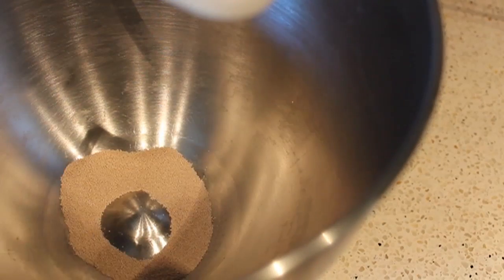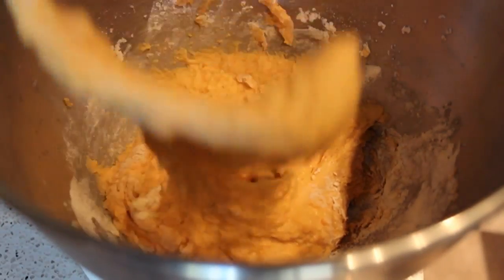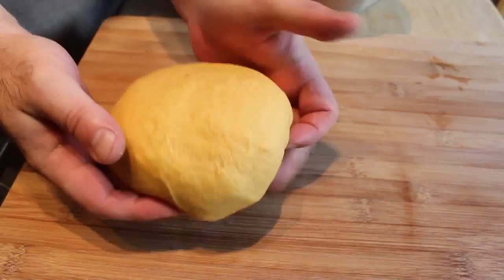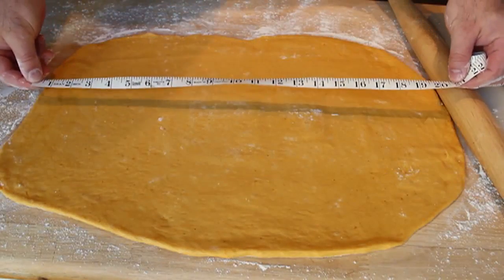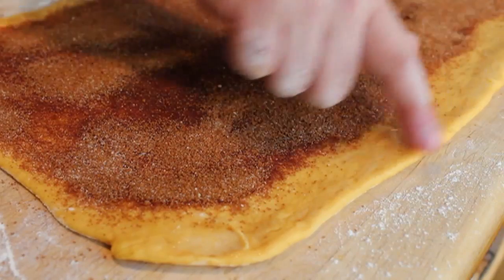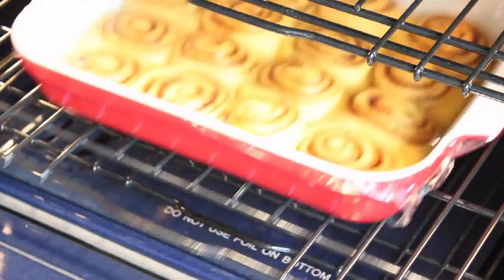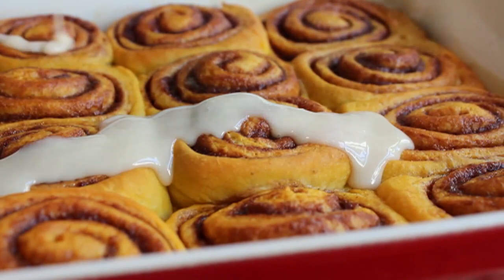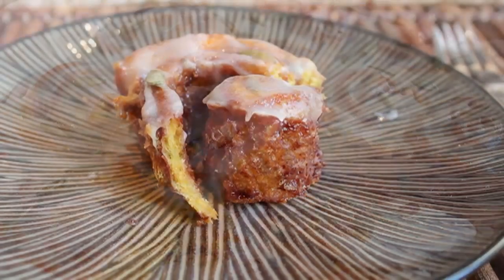Pumpkin Cinnamon Rolls: Halloween Sweet Treats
Delicious Pumpkin Cinnamon Rolls perfect to roll out for your favorite ghouls and mummies this Halloween! for the ingredient amounts, more info, and over 760 more video recipes!

We teamed up with other channels on our Halloween Sweet Treats!